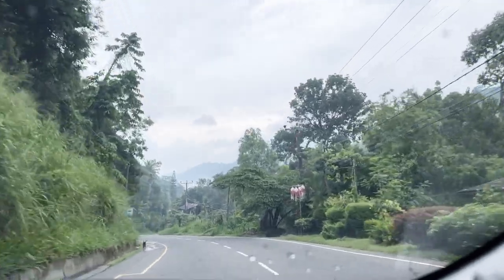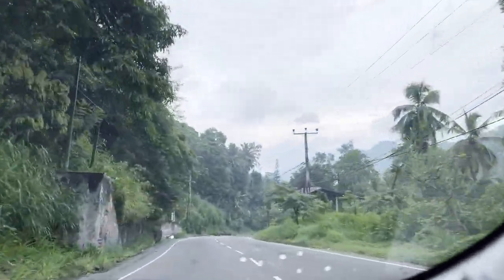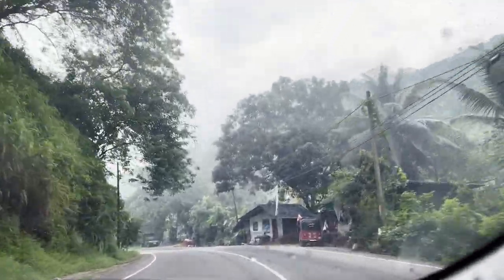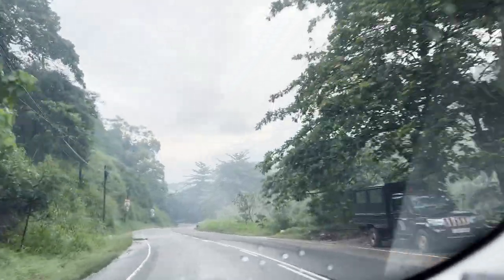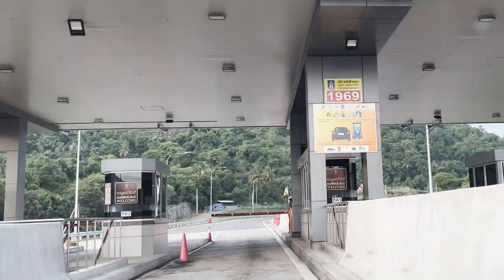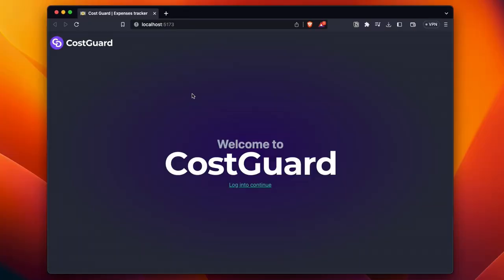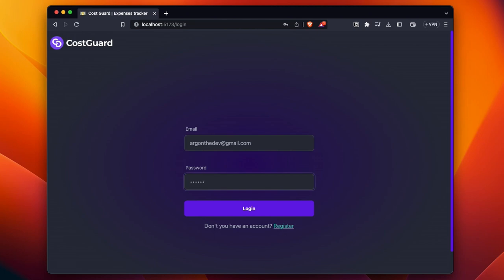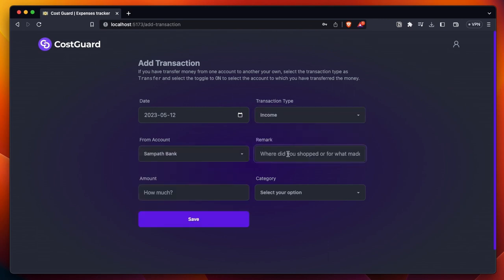*ON THE WAY* to Colombo 🚗 A day in the life of a software engineer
In this episode, we will discuss what went wrong with the costguard app and the progress so far. Also, I'm heading to Colombo from Kandy.